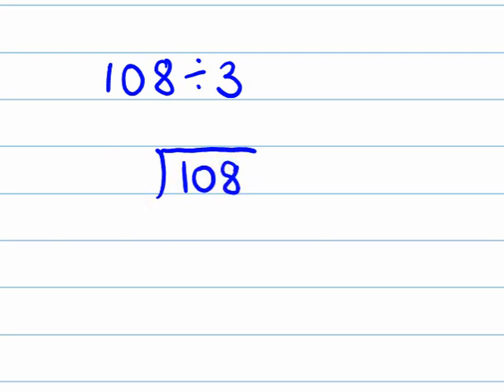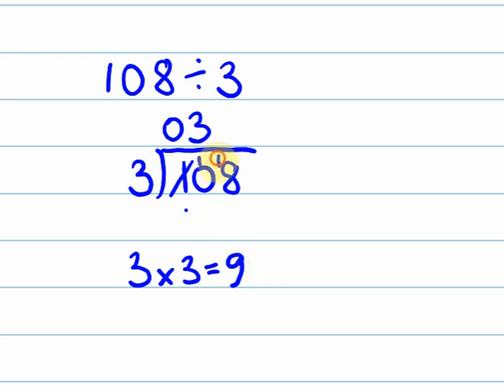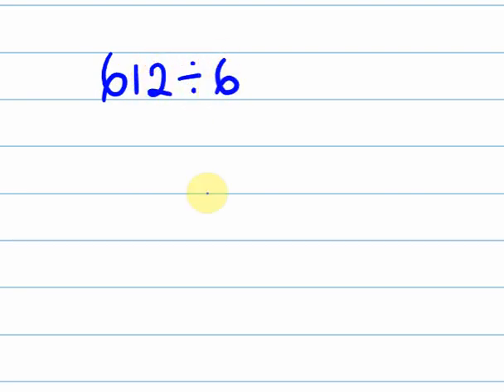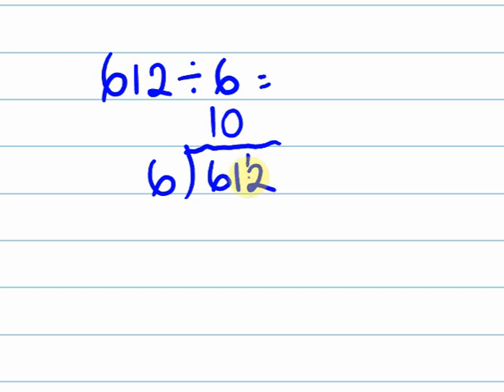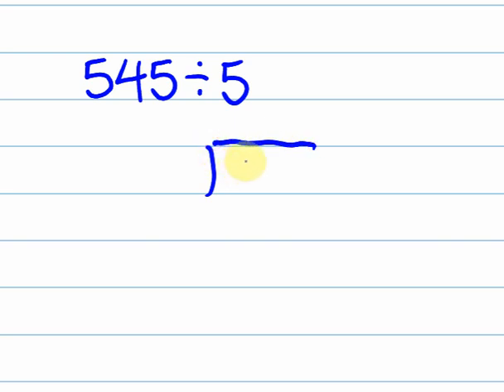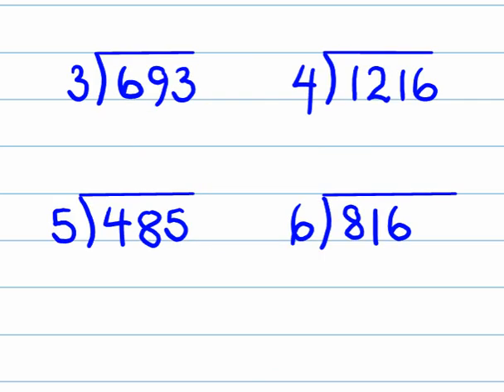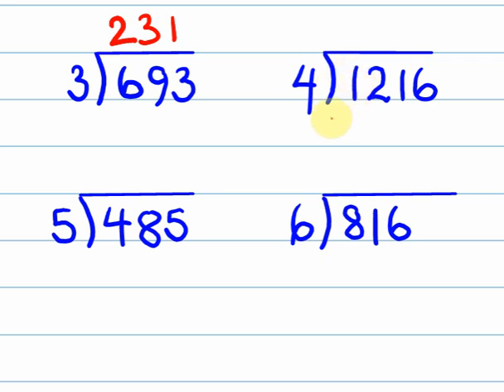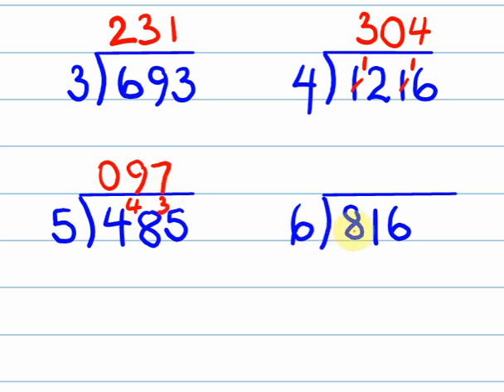Math - Basic Division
Basic division calculations are easy - just follow the simple steps shown in this lesson.